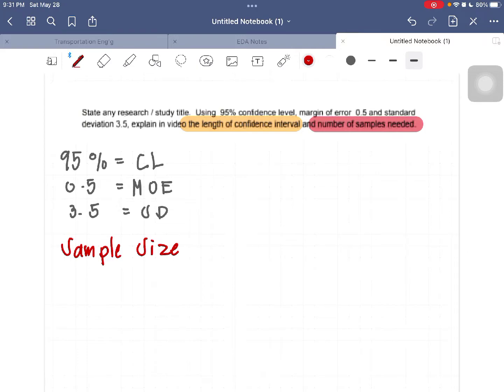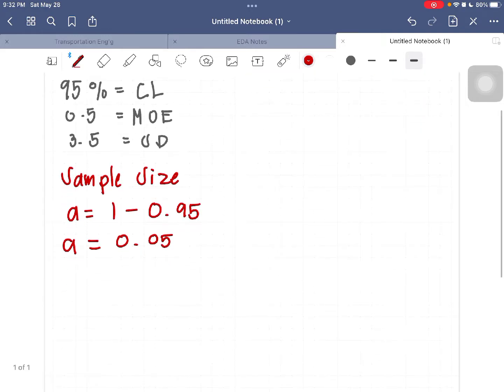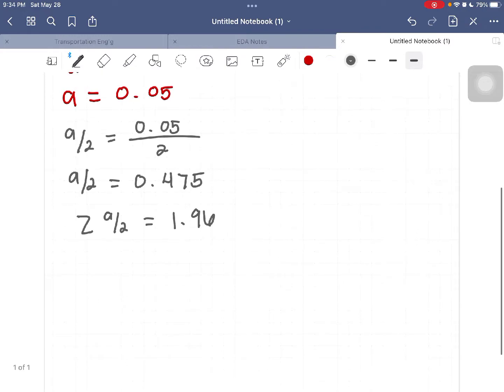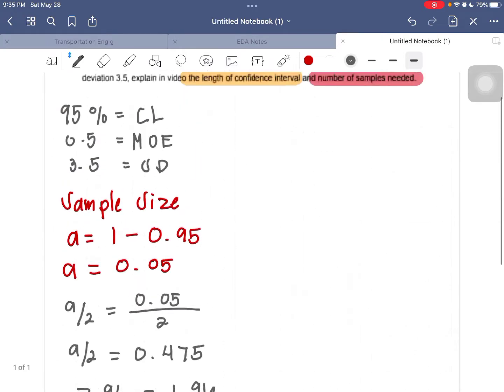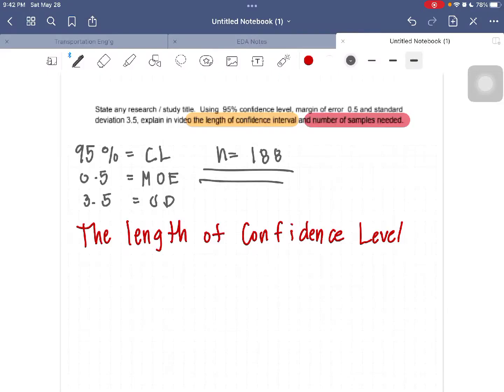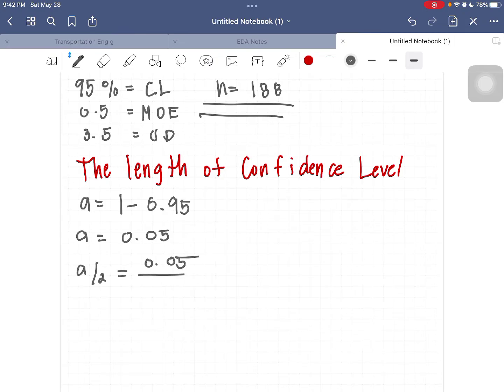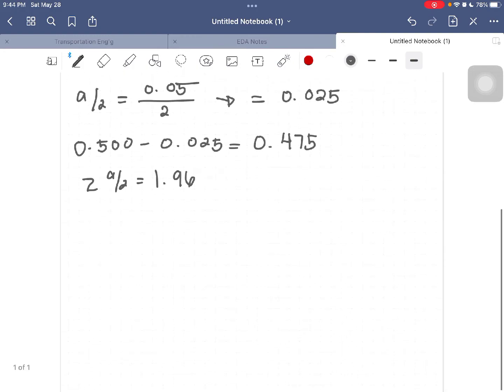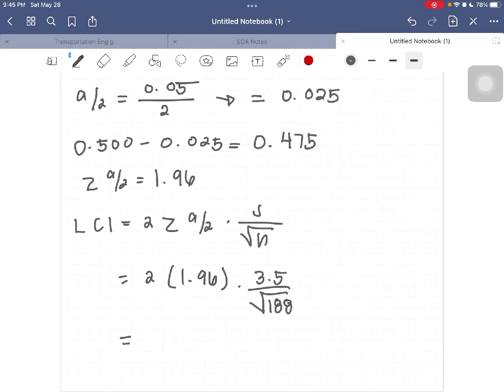Performance Task in Statistics and Probability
Name: Solon, Fraxidez B.
Grade& Section: 11- STEM ENGINEERS
Subject: Statistics and Probability
Date: May 29, 2022